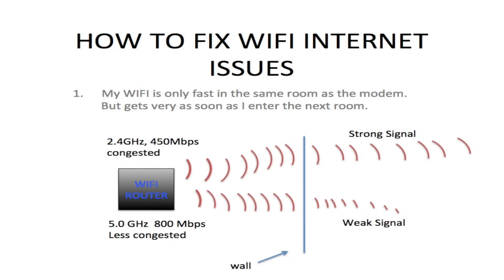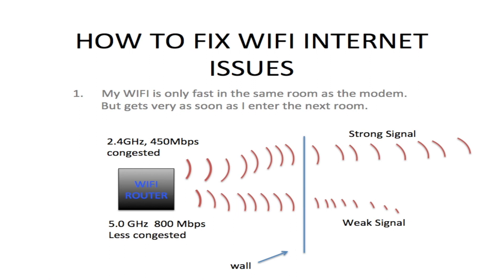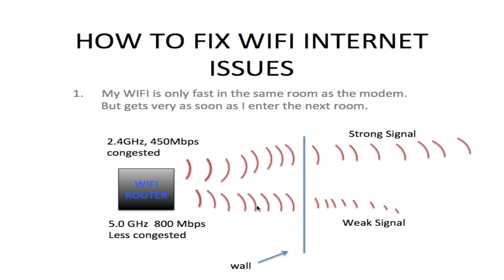Make Your Home WiFi 3x FASTER With These Tips!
Learn practical tips and techniques to enhance your WiFi speed and reliability. From diagnosing common issues like signal interference and outdated equipment to optimizing router settings and strategically placing access points, this guide equips you with the knowledge to troubleshoot and resolve slow WiFi problems effectively. Unlock the full potential of your network and enjoy seamless connectivity for all your devices with these expert strategies and solutions.
00:00 - Introduction
Overview of WiFi issues and what you'll learn in this video.

01:12 - Common Causes of Slow WiFi
Explaining why your connection might be underperforming.

03:05 - Optimal Router Placement
Where to place your router for the best coverage and speed.

05:15 - Adjusting Router Settings
How to tweak your router settings for better performance.

07:30 - Interference and Channel Selection
Reducing interference and choosing the right WiFi channel.

09:45 - Checking Device Limits
Ensuring your devices aren’t overloading the network.

11:20 - Upgrading Your Hardware
When it’s time to consider a new router or extender.

13:05 - Testing Your Speed
How to test your speed before and after applying these fixes.

14:30 - Conclusion and Next Steps
Recap of tips and additional resources for troubleshooting.